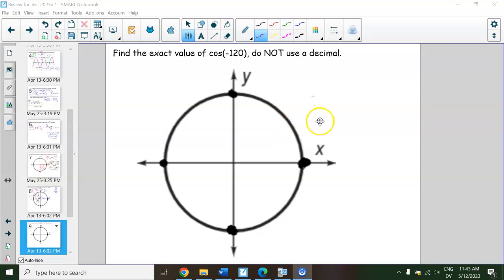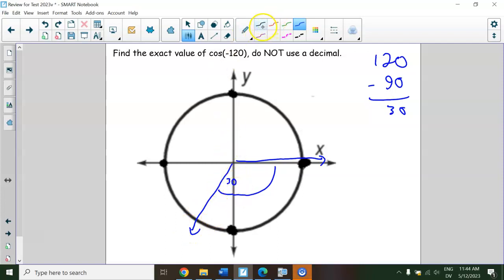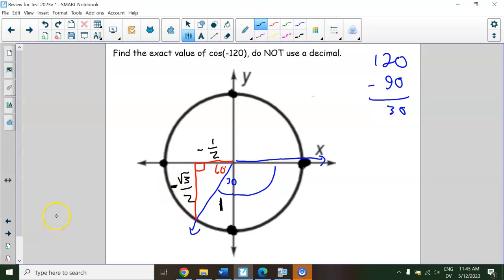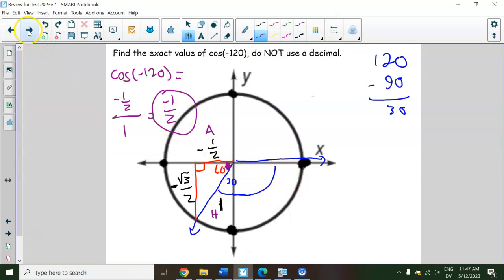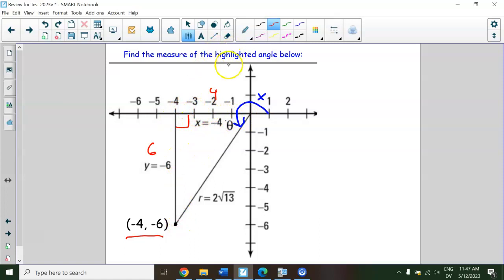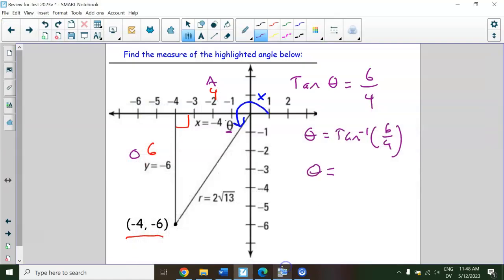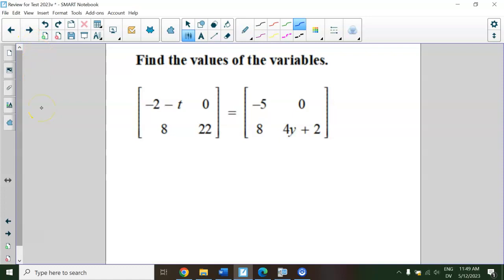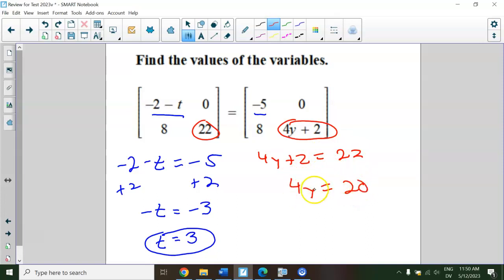Chapter 13 Review part 2